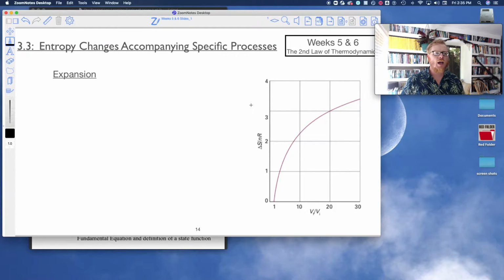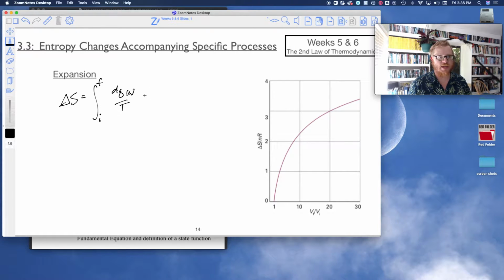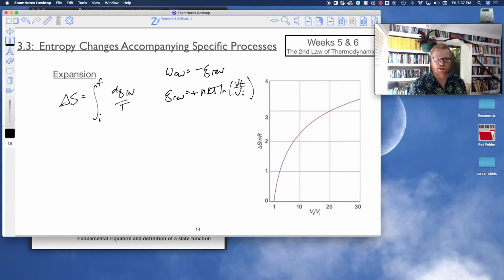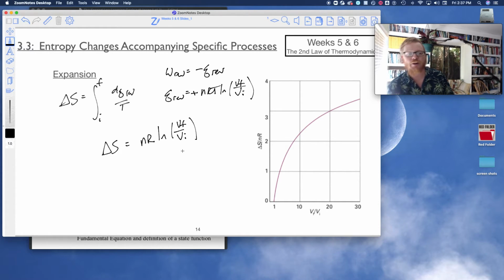CHEM 361 F21 Lecture 3.8a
Learning Goal 3.8:  Know how to calculate entropy of various processes such as expansion, phase transitions, and constant pressure heating